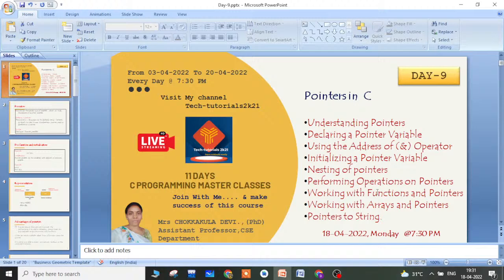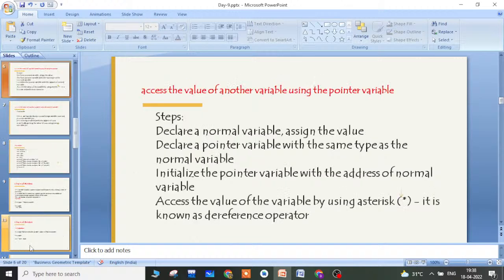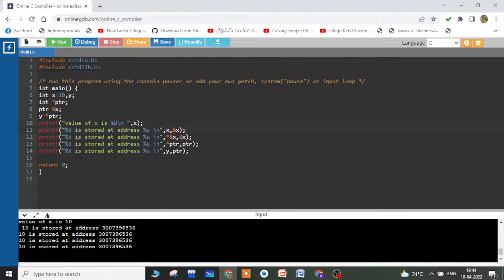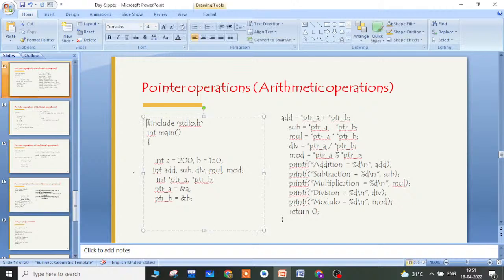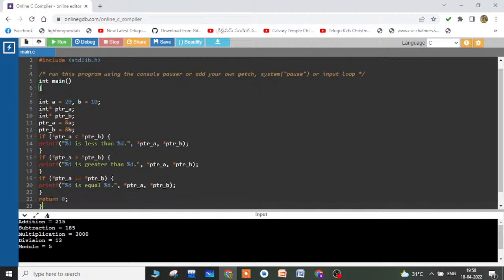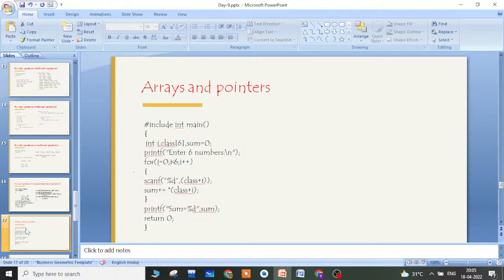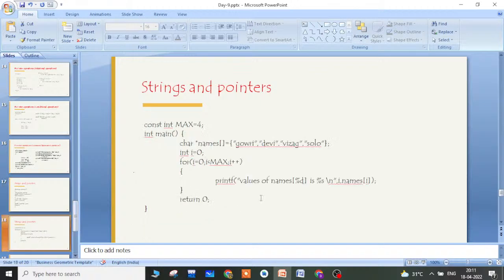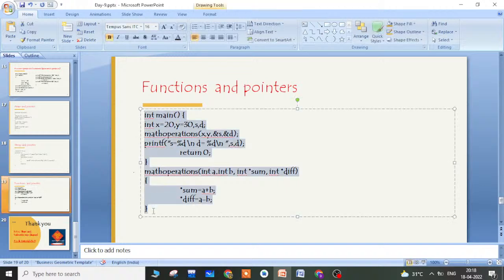Pointers concept in C || Live-9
Understanding Pointers
Declaring a Pointer Variable
Using the Address of (&) Operator
Initializing a Pointer Variable
Nesting of pointers
Performing Operations on Pointers
Working with Functions and Pointers
Working with Arrays and Pointers
Pointers to String
Allocating Memory at Runtime